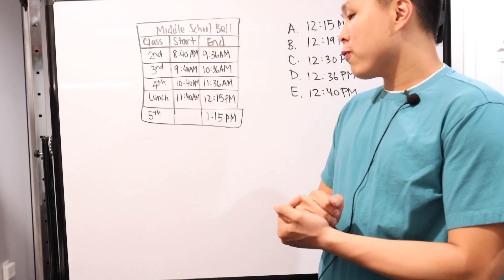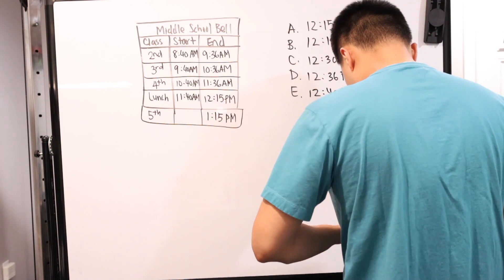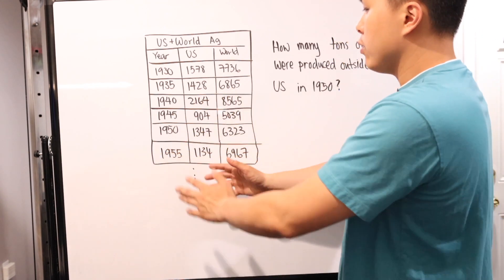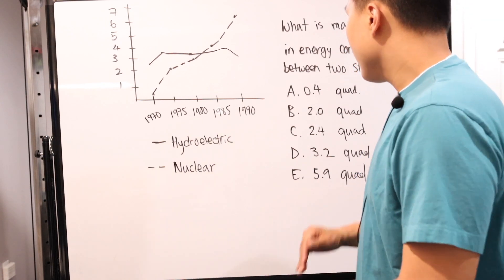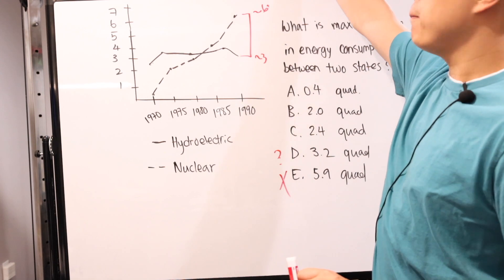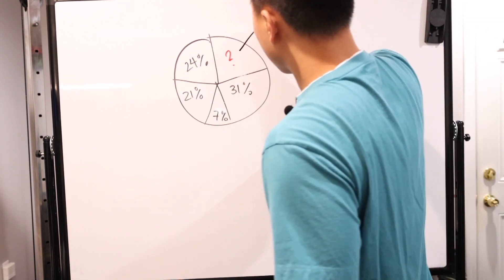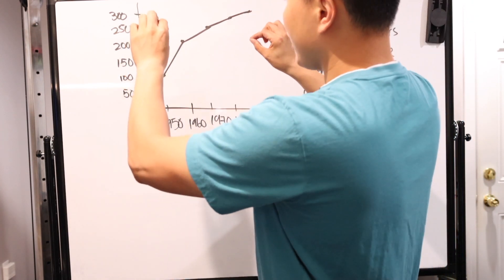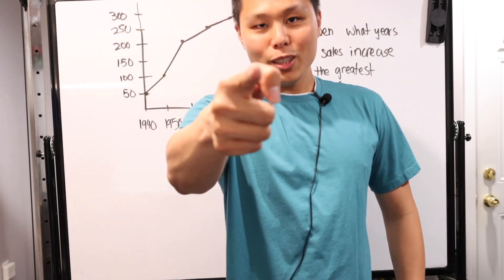CBEST Math Practice Test Answers Explained (Problems #46-50)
Hello there! Thanks for joining me today for this video. For today's video, I will FINALLY finish the last part of the CBEST math practice test. On their website, you can find the paper version of the computer-based CBEST math test. In this video and previous videos, I will go over each problem and their solutions. One thing to remember is also the key topic that the question is testing your understanding on. I will also try to include potential variations of the problems you might see during the actual exam.

If you'd like, you can take the practice test first and then check your answers. If there was a problem you got incorrect or didn't understand, you can watch my explanation here while I run through the problem.

Problems in this video:
0:00 Intro to the CBEST Math Practice Test Part 10
1:09 CBEST Math Practice Test Problem #46
4:46 CBEST Math Practice Test Problem #47
7:40 CBEST Math Practice Test Problem #48
11:40 CBEST Math Practice Test Problem #49
14:24 CBEST Math Practice Test Problem #50

Credits:
Custom Titles: Simple Video Making